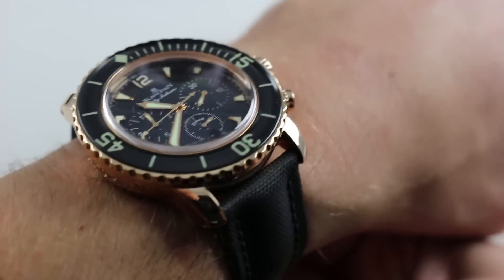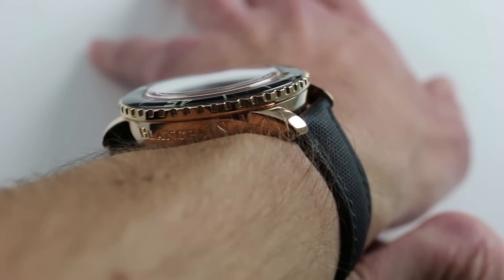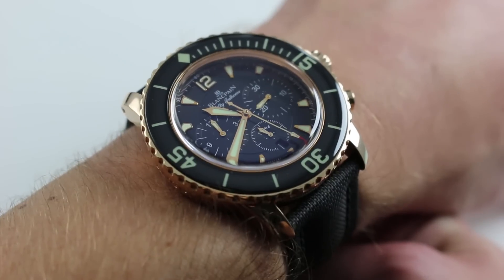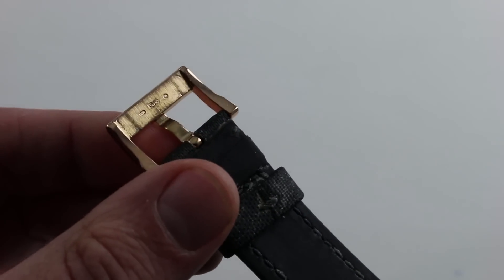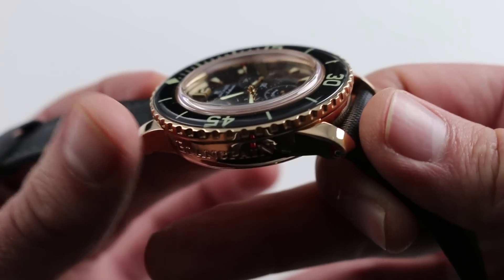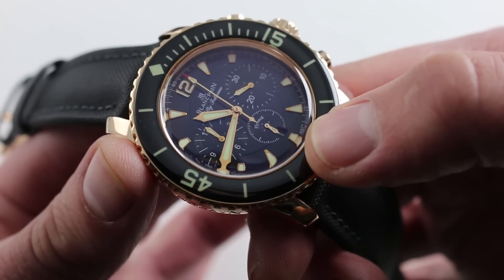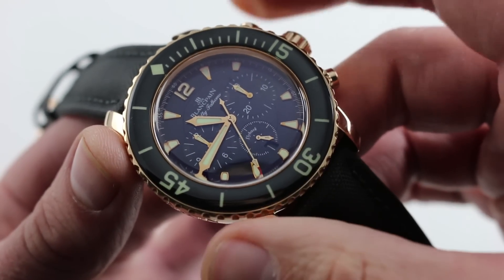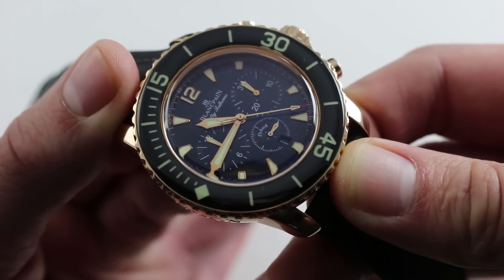Blancpain Fifty Fathoms Flyback Chrono Luxury Watch Review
See this 45mm 18K rose gold Blancpain Fifty Fathoms Chronographe Flyback Ref. 5085F-3630-52 in high-resolution images on our website,